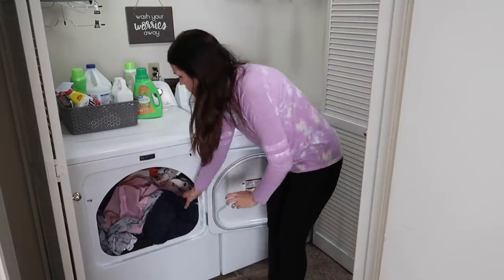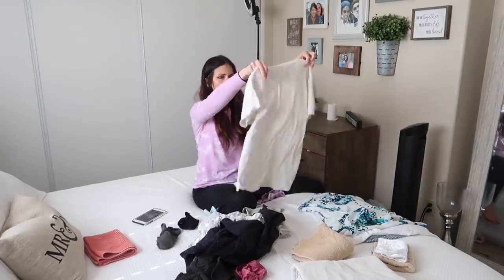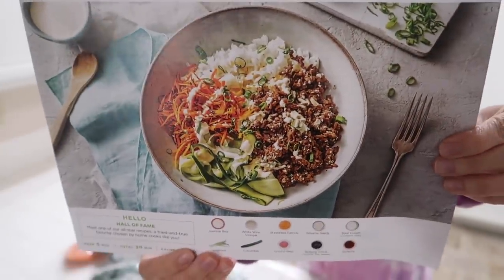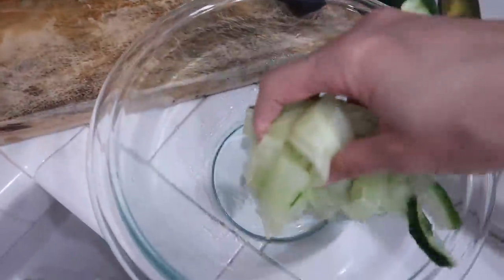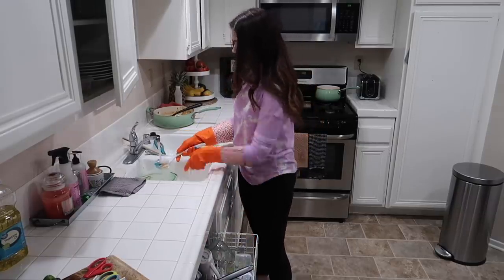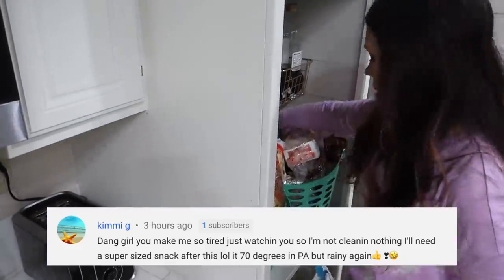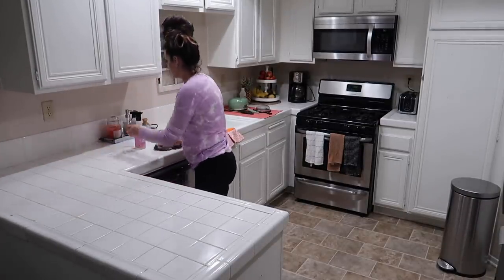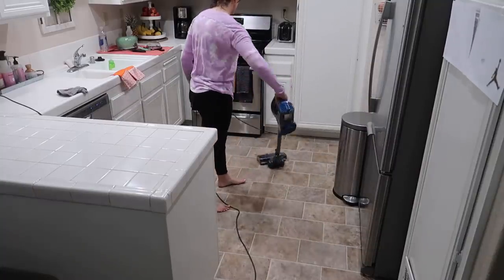EXTREME CLEAN & COOK WITH ME | HOUSE CLEANING MOTIVATION 2019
Extreme clean with me, whole house cleaning motivation! Speed clean with me as I clean my super messy house in this realistic cleaning routine. I hope this can be some cleaning motivation for you to get up and clean your home!
HUGS,
Katie

For $80 off your first month of HelloFresh use:
KSOTTILEYT80

E-CLOTH PRODUCTS!

Category
People & Blogs